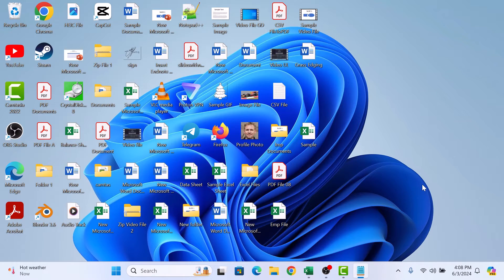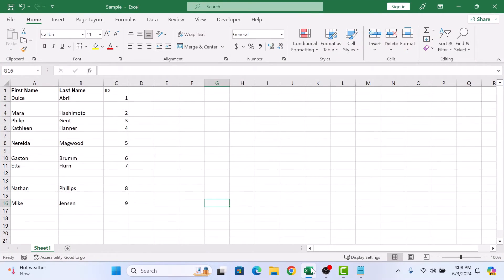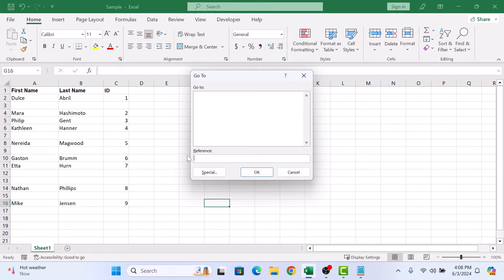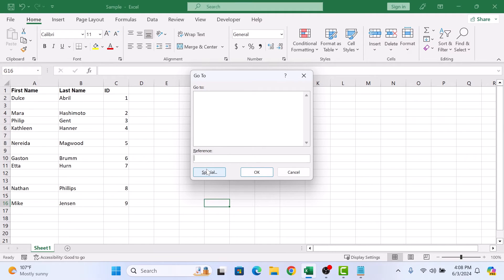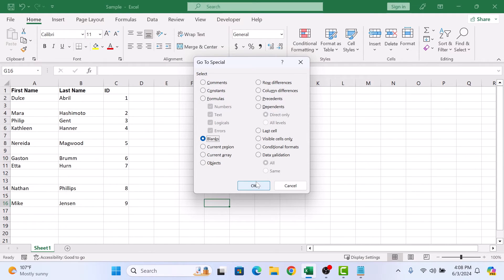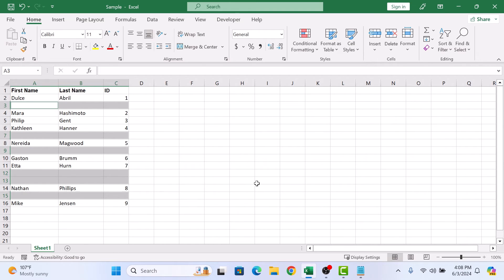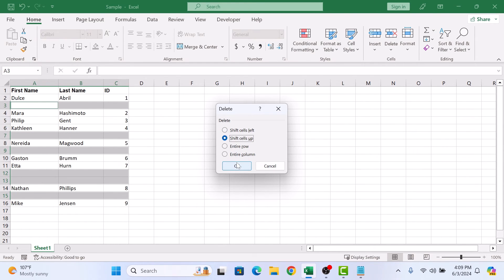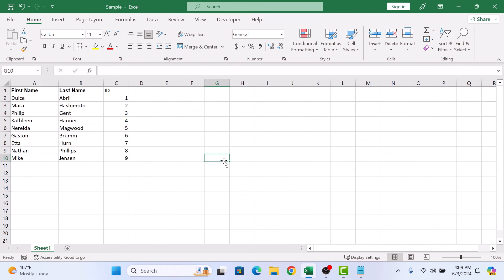How to Delete Blank Rows in Excel | Remove Empty Rows in Excel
This video guides about how to delete blank rows in excel.

Removing empty rows in Excel helps to clean up your data, making it easier to analyze and ensuring that functions and formulas work correctly without unnecessary gaps.

To learn how to remove blank rows in excel, simply follow the step-by-step guide.

Here are the Steps to Delete Empty Rows in Excel:

1. Open your Microsoft Excel Spreadsheet and press "F5" on your keyboard.

2. Click on "Special" button in "Go To" pop-up.

3. Select "Blanks" and click "OK" to select all empty rows.

4. Press "Ctrl" and "-" Keys on your keyboard.

5. Select "Shift Cells Up" in "Delete" pop-up that appears and "OK".

All the blank rows from your excel sheet will be removed now.

So that's how to delete blank rows in excel.

Ask me in the comments section below if you face any issue while removing multiple empty rows.

How do I Delete blank rows in Excel at once
How do I Delete blank rows in sheets
How do I remove blank spaces in Excel
How do I Delete thousands of unused rows in Excel
How do I Delete all empty rows in sheets
How do you Delete thousands of blank rows in Excel
How do I Delete missing data rows in Excel
Is there a way to remove blank rows in Excel
How do I Delete millions of blank rows in Excel